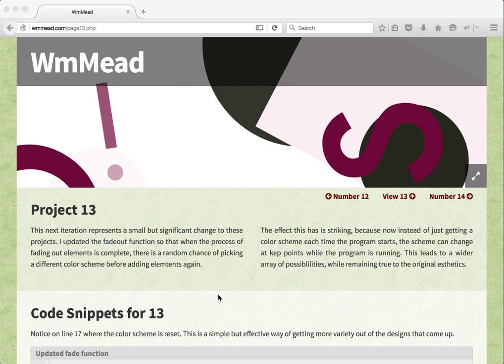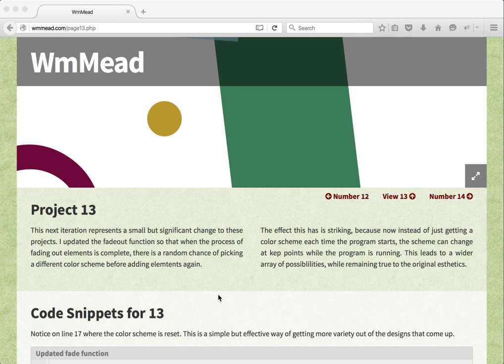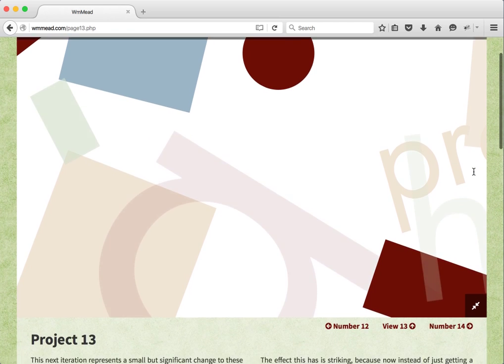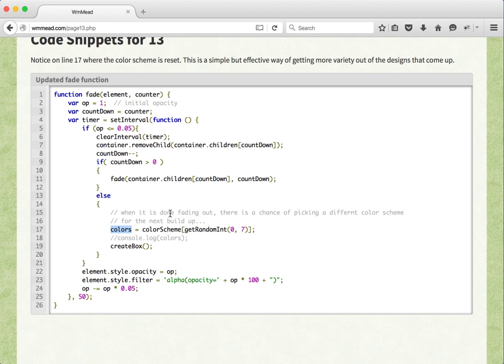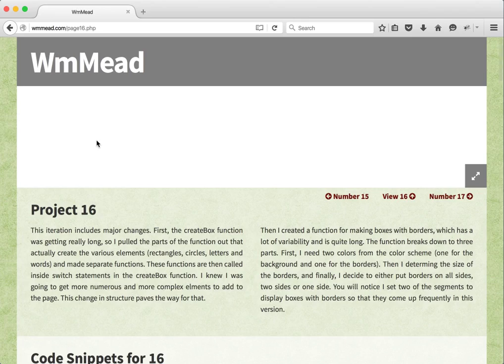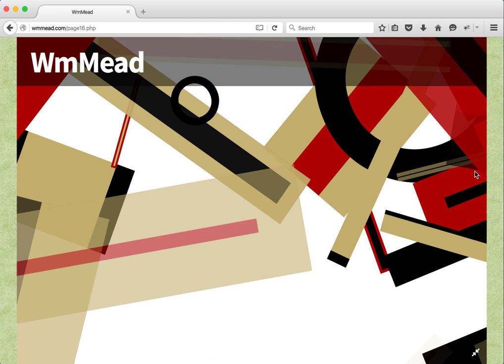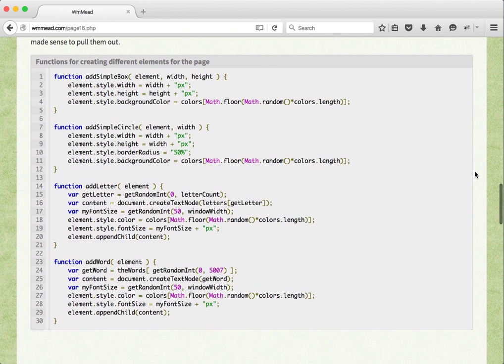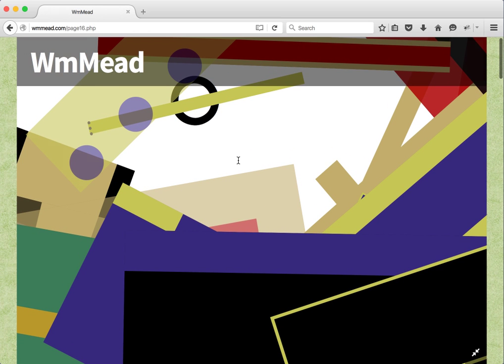wmmead4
Part 4 of 6 - Art, native to the web